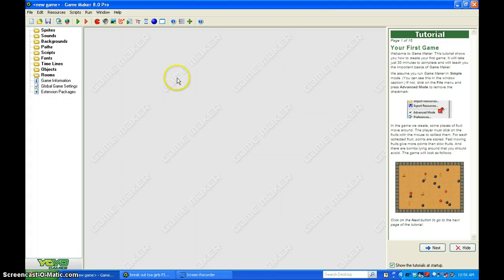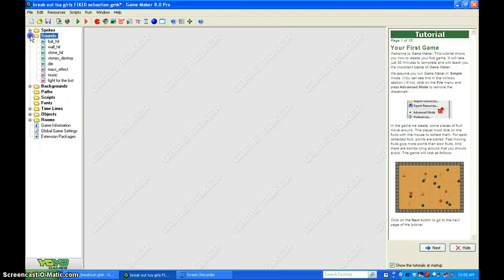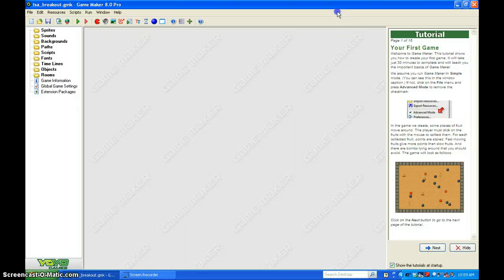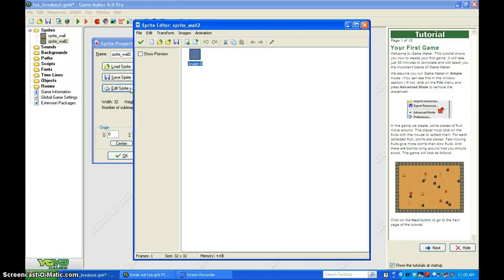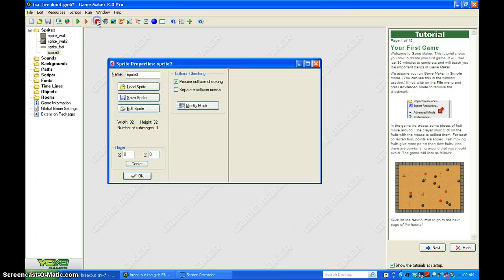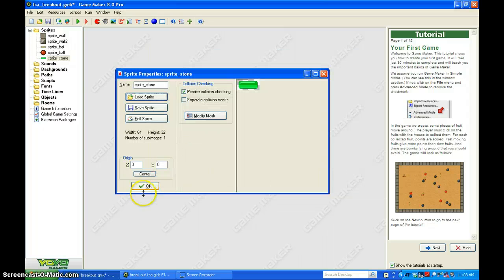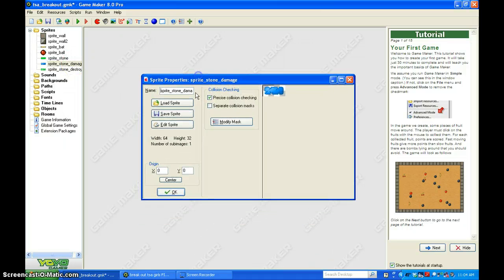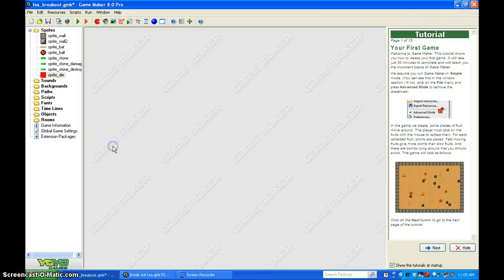Game Maker Sprites for Break Out Game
Making sprites for Break_out Game in Game Maker